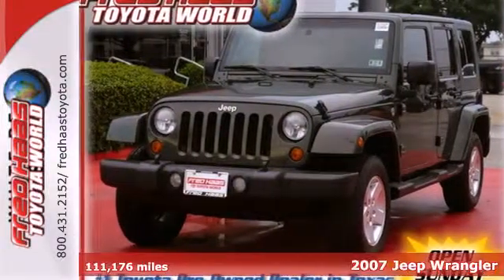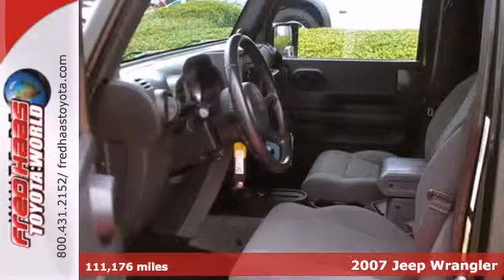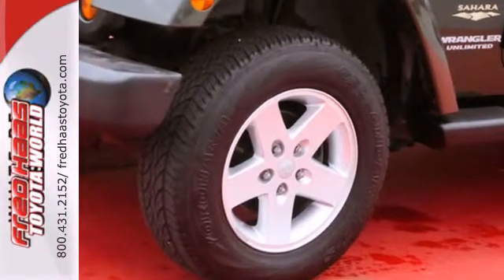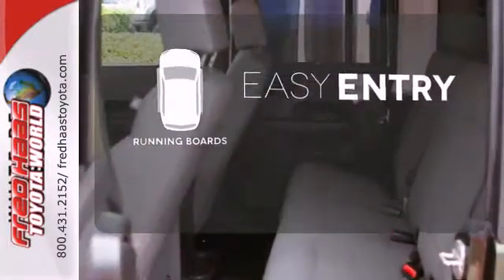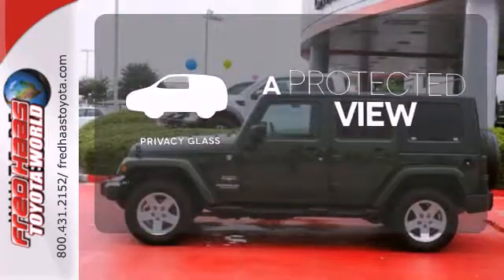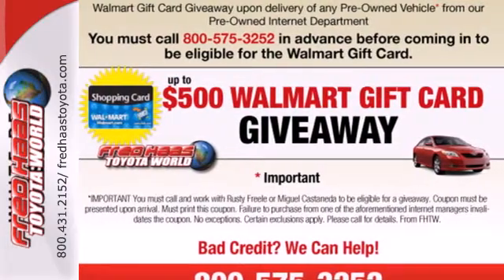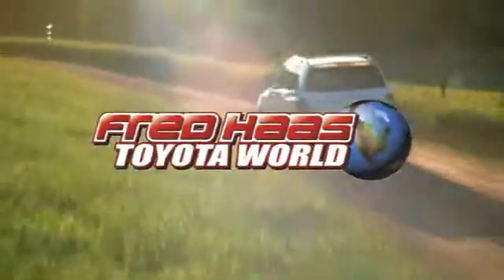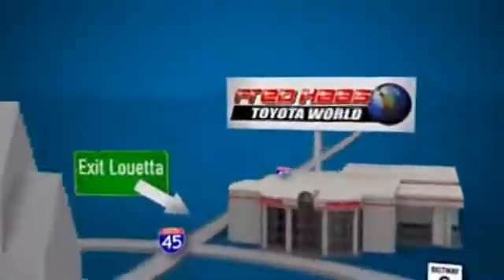2007 Jeep Wrangler Katy Sugarland, TX 7L171937T - SOLD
Year: 2007
Make: Jeep
Model: Wrangler
Trim: SUV
Engine: 3.8l smpi v6 (STD)
Transmission: 6-Speed Manual
Color: Green
Mileage: 111176
Stock #: 7L171937T

Address:
20400 I-45 North